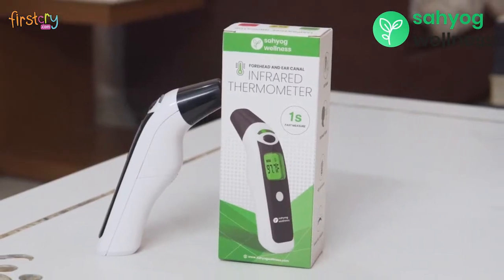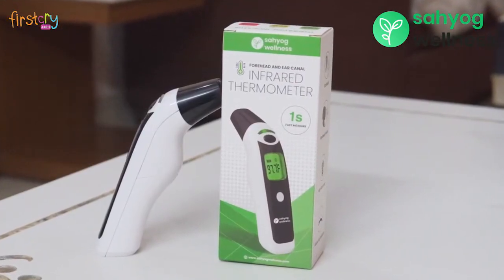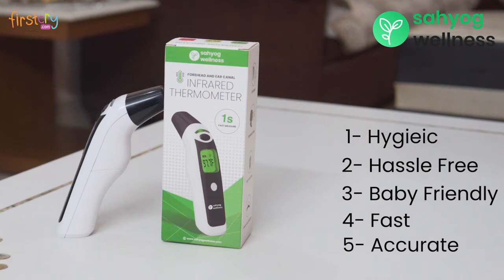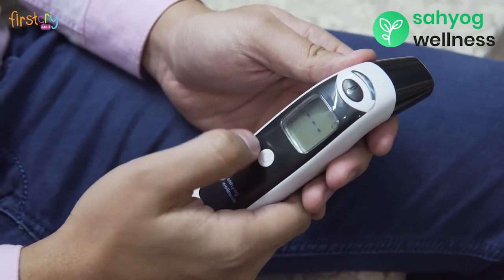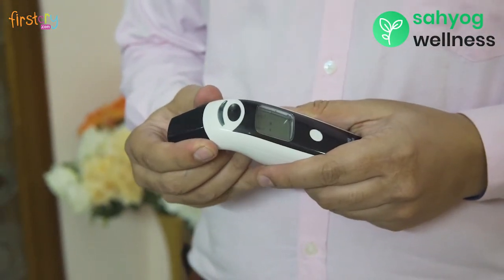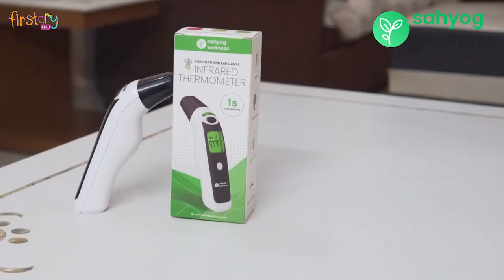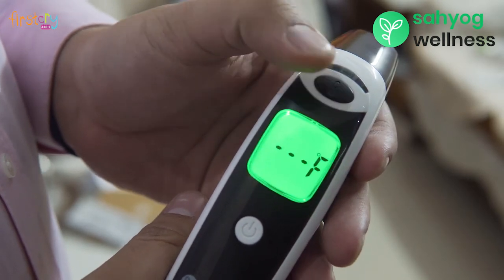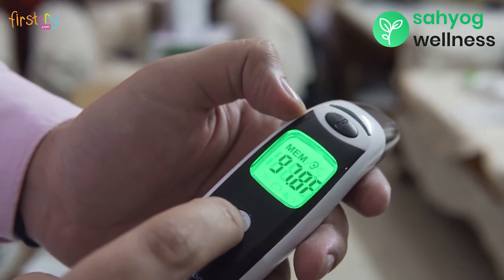Sahyog Wellness Multi Function Non-Contact Forehead & Ear Infrared Thermometer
This Infrared Thermometer is used to measure an objects temperature based on the relationship between temperature and measurable Infrared radiation. Simply aim the unit’s probe toward the surface to be measured to obtain a quick and accurate temperature. To ensure proper use, please be sure to read this user manual carefully, paying close attention to the safety precautions.

Basic principles:
All objects above absolute zero temperature emit certain percentage of infrared radiation energy based on its temperature. The amount of the radiation energy and the distribution of the wavelength have very closely relationship. When human body temperature in 36 – 37 ° C, it emits wavelength 9-13um of infrared radiation. Based on this principle, according to the relationship between surface forehead temperature and eardrum of ear temperature, we are able to measure the human body actual temperature.

Key Features:
FDA Approved
The measurement range: 34.0°C – 42.9°C (93.2°F – 109.2°F)
Accurate & Reliable: This product has passed the manufacture’s internal life and reliability test, time to failure is more than or equal to 1000h.
1 Year Warranty
Takes Body temperature via Forehead & Ear

Specifications:
Brand - Sahyog Wellness
Type - Non-Contact Body & Object Infrared Thermometer